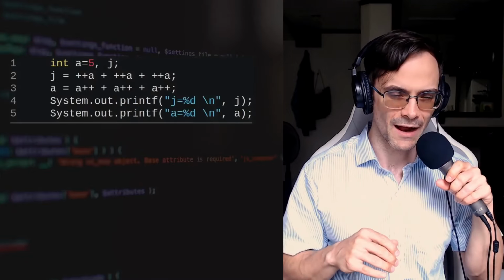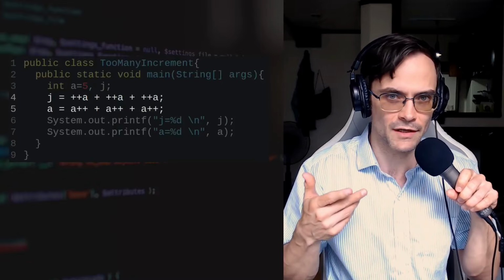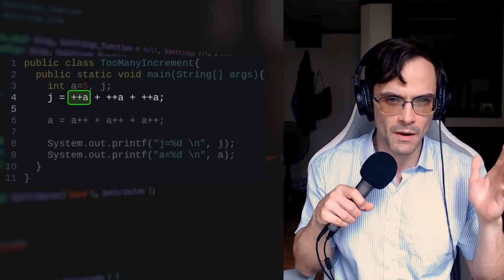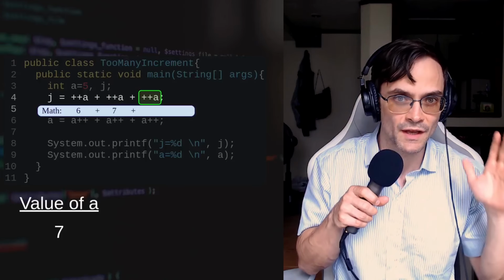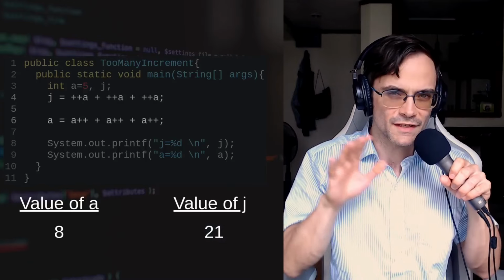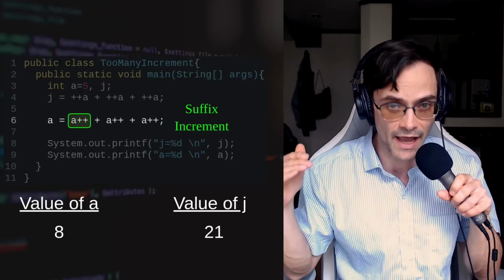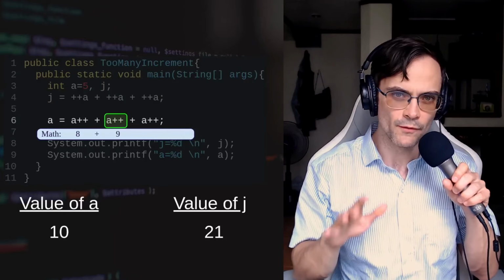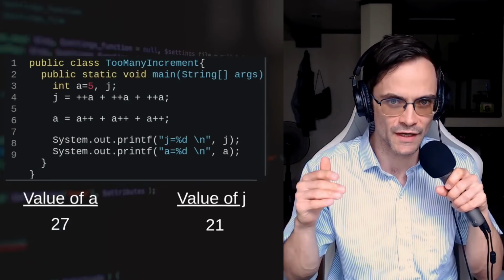What happens when I run this Java? (not what you expect!)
Java ++ Explained! How does Java handle multiple increment operators on one line? Learn how Java increment (i++ vs ++i) works, plus key tips on Java operators and operator precedence every Java student should know.

We'll examine the java increment(++) operator through a fun coding riddle that will test your knowledge of Java and Java operators, including operator precedence, prefix increment (++i), suffix increment (i++), and assignment. We'll also do some simple math. Many of the same ideas apply when doing i++ versus ++i in C++ or C programming languages as well.

This video is suitable for those in a Java course in high school or college, including the Java AP CSA/AP Computer Science A course.

I'm a private computer science tutor with both a master's degree and bachelor's degree in Computer Science. I'm also a certified teacher, and I love helping students score higher and understand code at a deeper level.